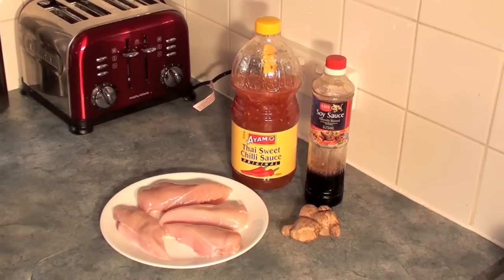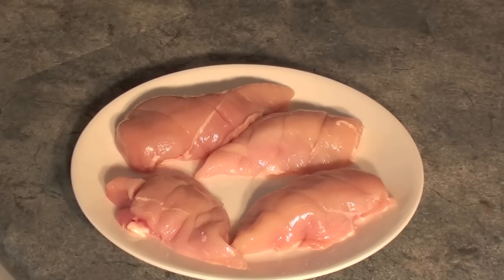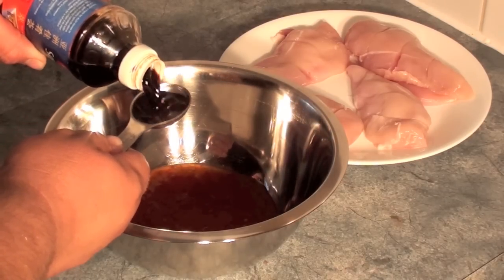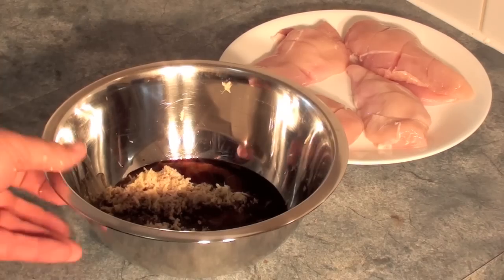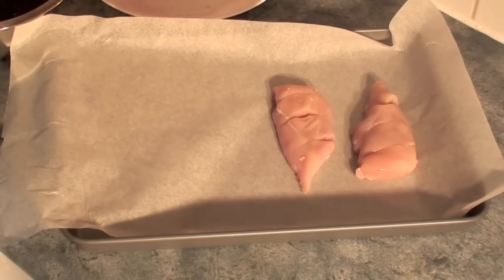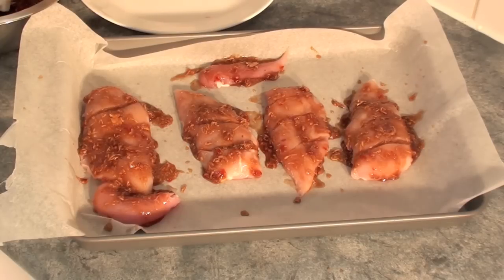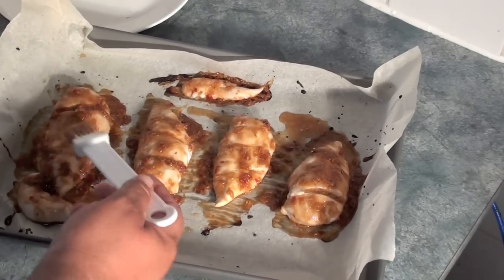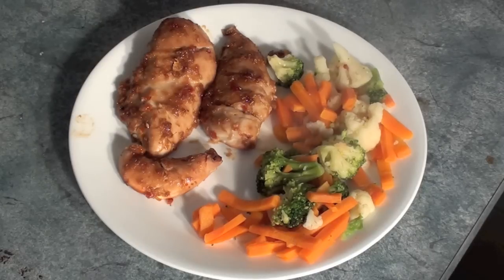Roast Sweet Chilli Chicken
A simple, easy and healthy meal Dinner.

Ingredients:
4 Chicken breasts
2/3 cup of sweet chilli sauce
2 tbs soy sauce
1 finely grated fresh ginger